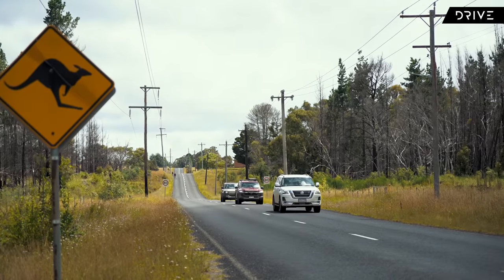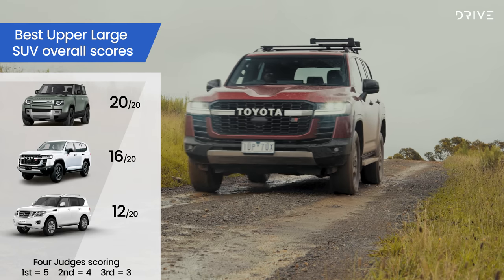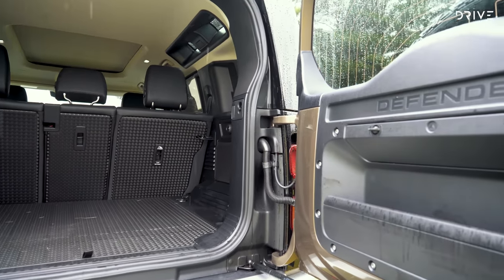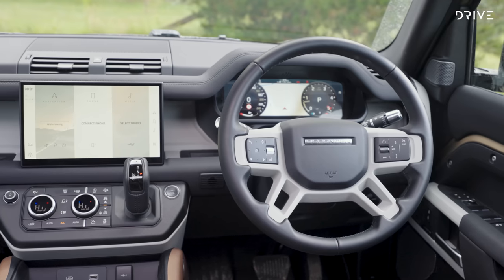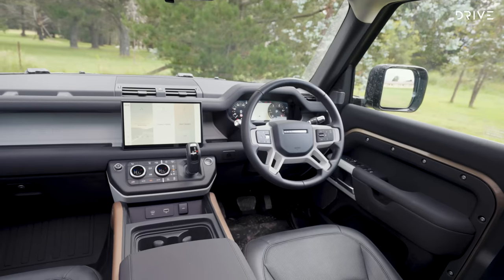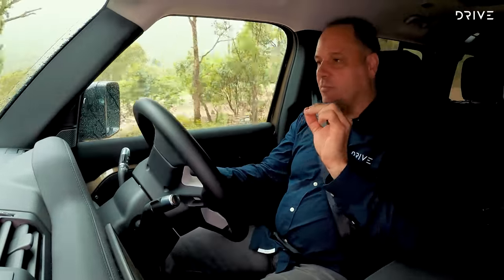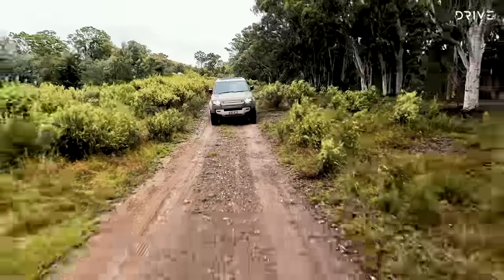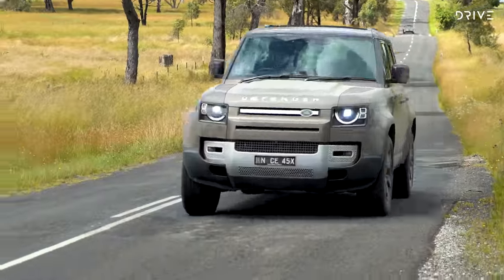2022 Best Upper Large SUV | LandCruiser v Defender v Patrol | Drive.com.au DCOTY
There aren’t many more legendary nameplates in four-wheel-drive circles than LandCruiser, Defender and Patrol. And, in 2022, these off-road legends go head-to-head once again.
Drive Car Of The Year